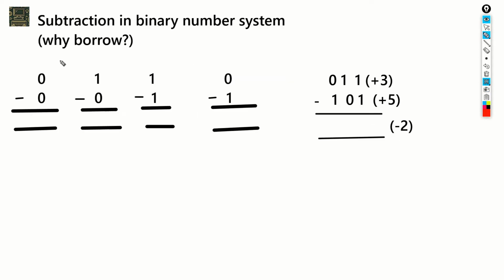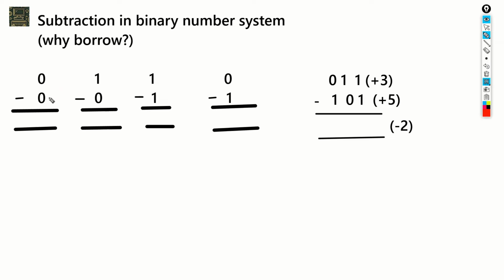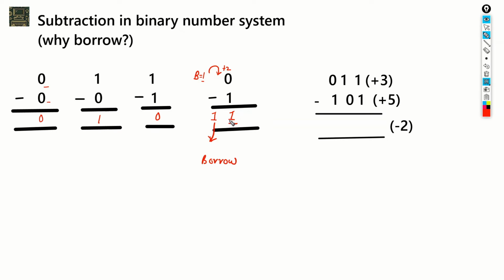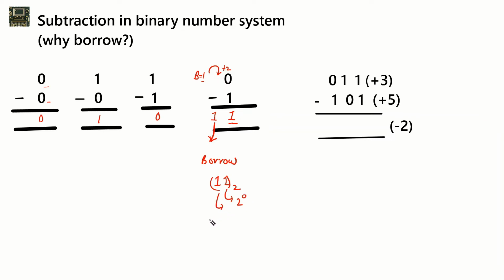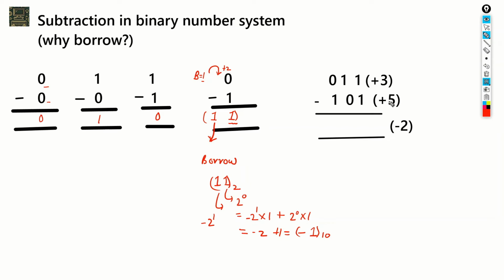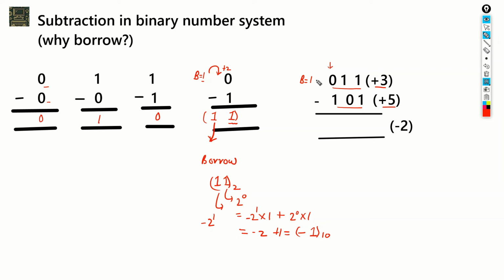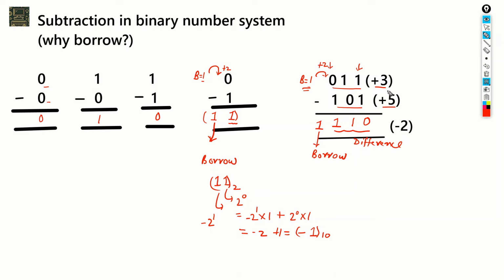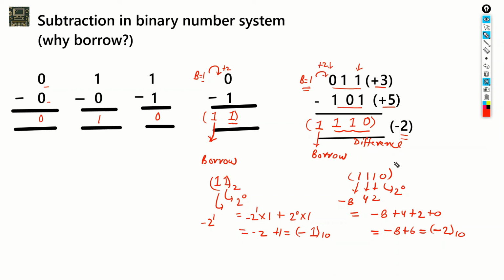Why borrow in binary subtraction? (Do you know...)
Explore why borrow is used in binary subtraction.